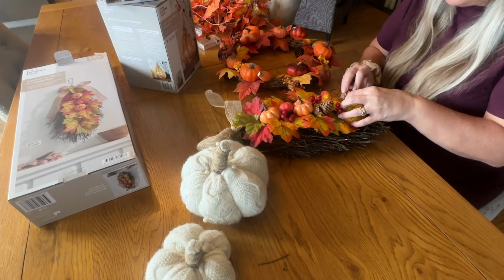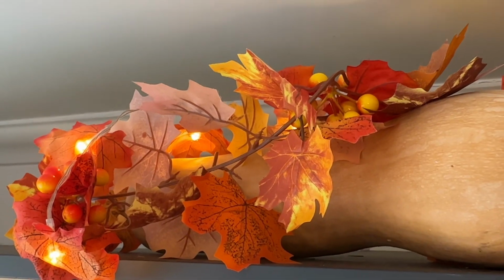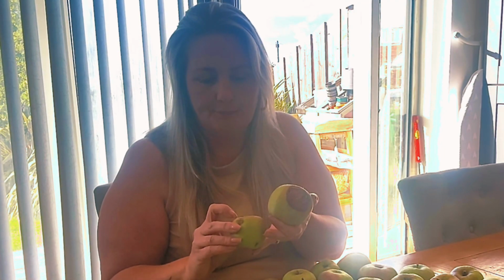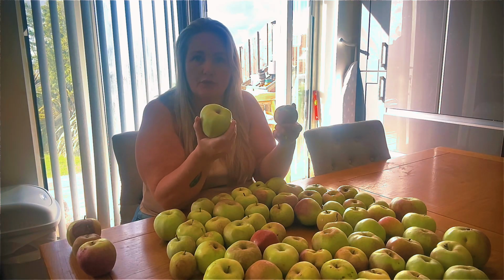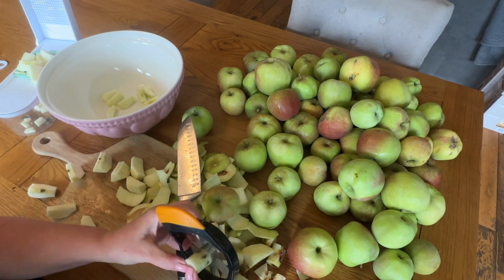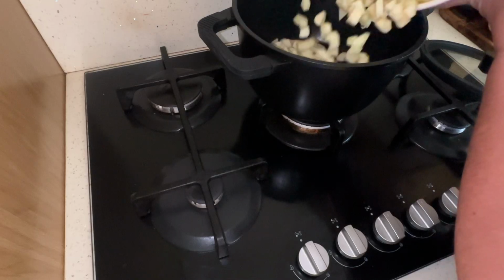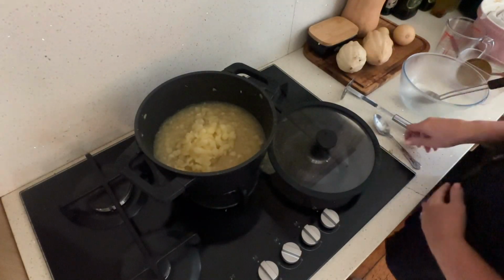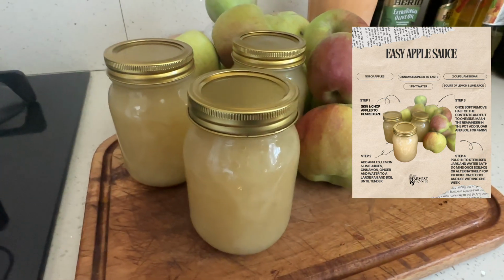How I make Apple Sauce | Autumn | Modern Homestead UK | Preserving Apples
🍎 AUTUMN VIBES & APPLES GALORE! 🍎
Welcome back to our Harvest & Home UK Weekly Vlog! This week, we’re diving into true autumn harvest magic with crates full of homegrown apples fresh from the allotment. From picking and sorting to planning how we’ll use them in cosy autumn recipes, it’s all about celebrating seasonal living. 🍂✨

Whether you love allotment gardening, self-sufficiency, or just soaking up the cosy autumn vibes, this vlog is packed with inspiration for your own growing journey.

🌿 In this episode:
– Apple harvest highlights 🍏
– Autumn allotment vibes 🍂
– A peek into our weekly home routine 🌾